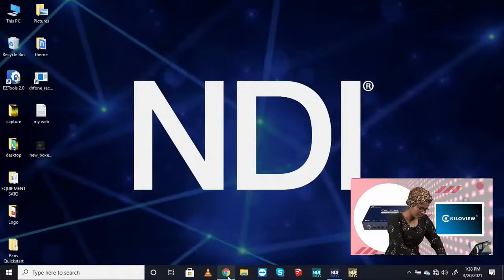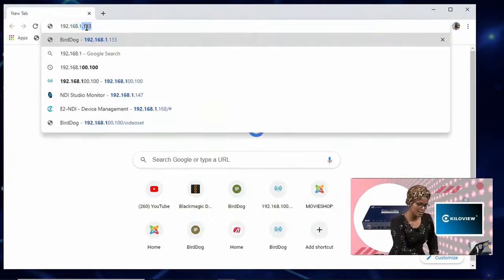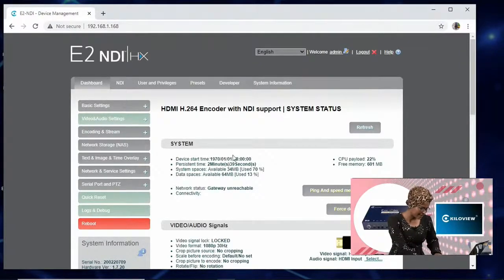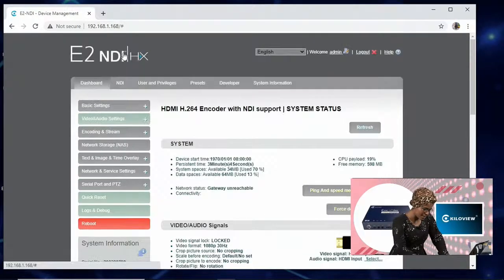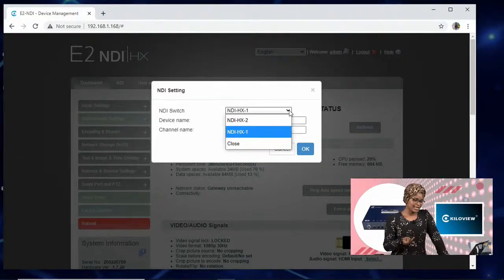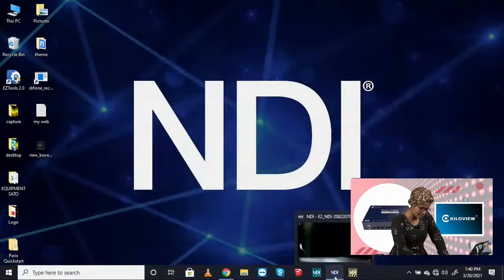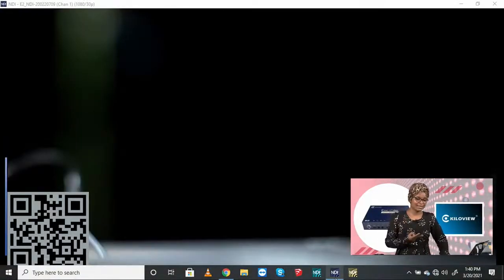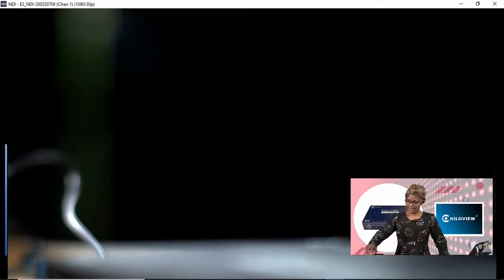KILOVIEW E2 NDI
How to configure your kiloview E2 Encoder